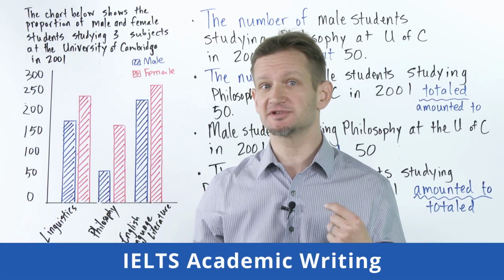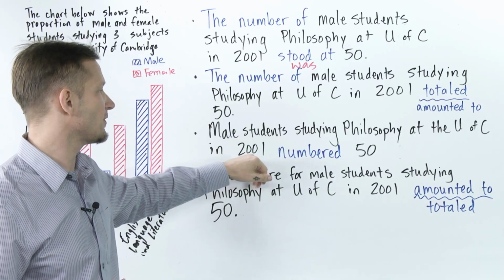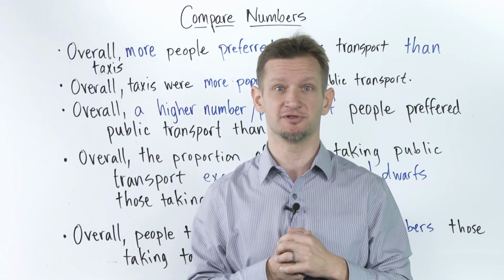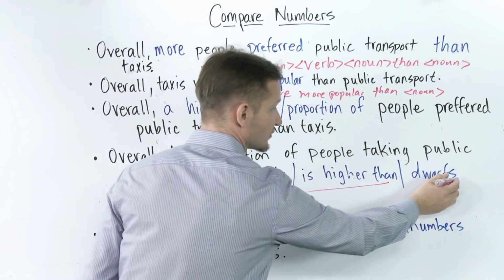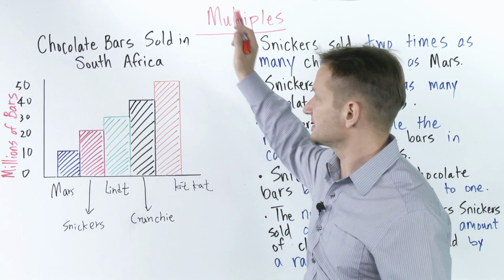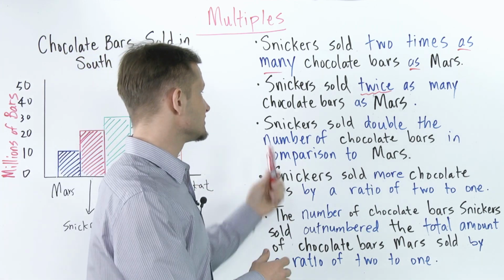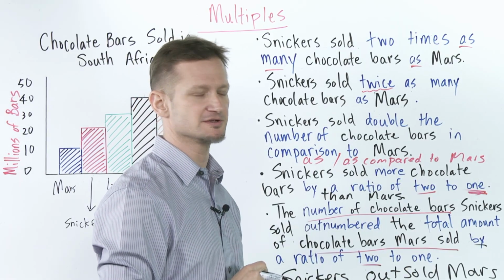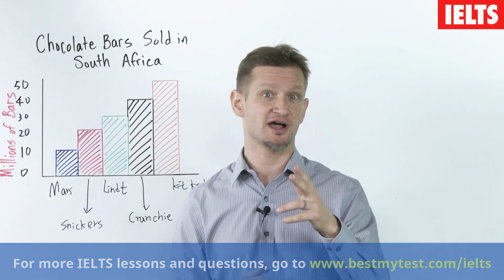IELTS Academic Writing Task 1 - How to describe and compare numbers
In this video, you are going to learn how to describe and compare numbers that you’ll find in the IELTS Academic Writing Task 1 questions.